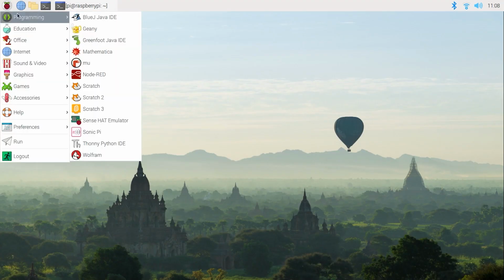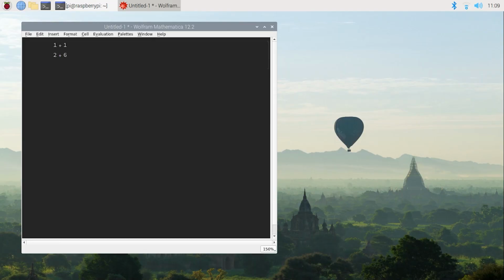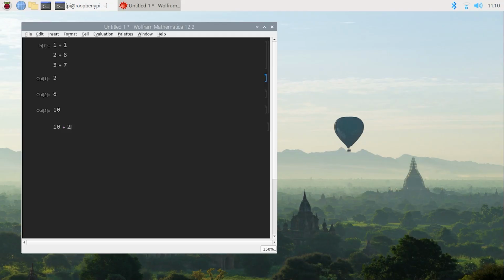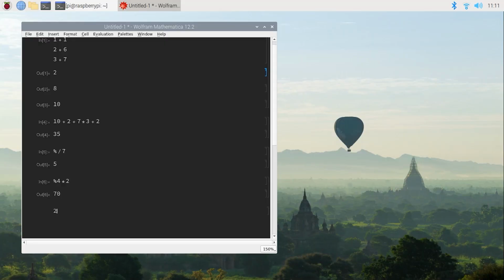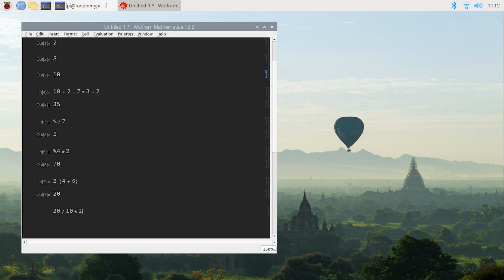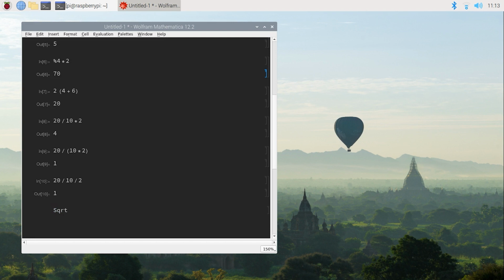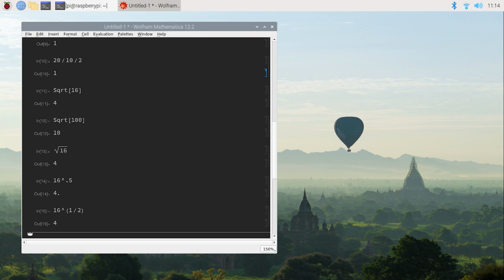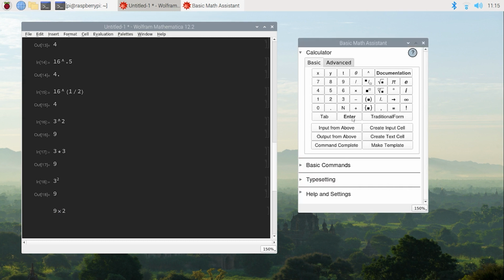Mathematica From Scratch: Basic Calculator Functions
Here we introduce Mathematica on the Raspberry Pi 400 (RPI 400) and review how to do basic calculator type arithmetic.

Dr. Geoff Steeves is an Associate Teaching Professor in the Department of Physics and Astronomy at the University of Victoria.  Geoff is also a Commercial Pilot and Flight Instructor at the Victoria Flying Club and a member of the Global Faculty at the International Space University.